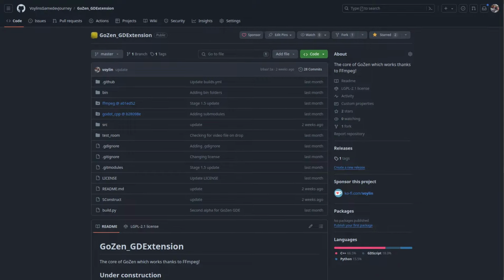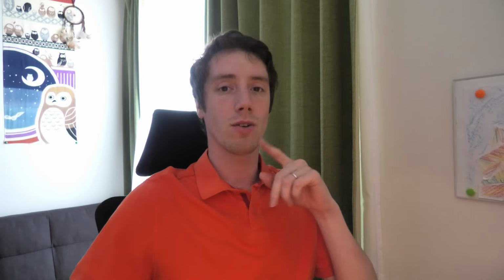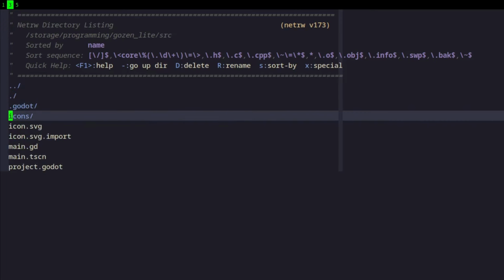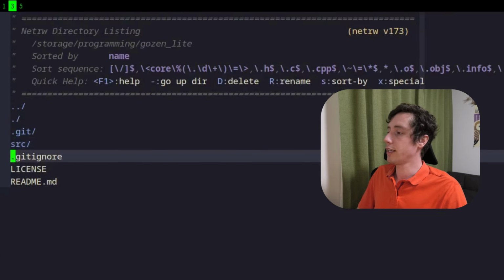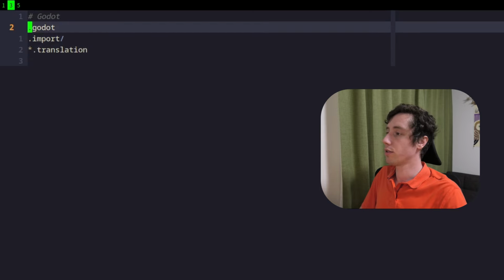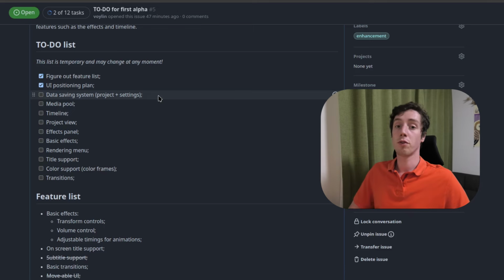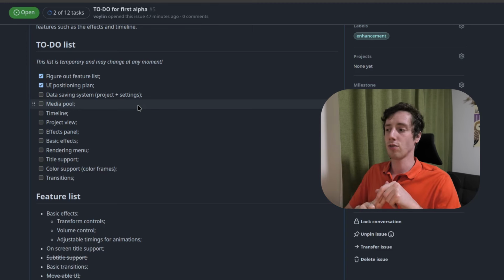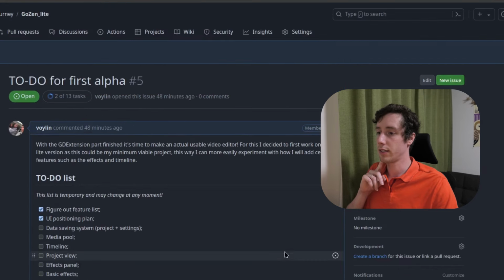First week of development - GoZen Lite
Work has resumed after I finished to core GDExtension for GoZen, I started by first working on a minimum viable video editor called GoZen Lite which will be a very very minimum version of GoZen.

*Chapters:*
0:00 Macha time
0:27 Plan of action
1:22 To-do and feature list
3:11 Let's cook
5:04 Back in the chair
6:05 Cleaning is done
7:49 The TO DO list
10:44 GDExtension finished
11:19 UI
11:37 Health update
12:40 Vacation
15:26 GoZen end goal
17:01 I need your feedback